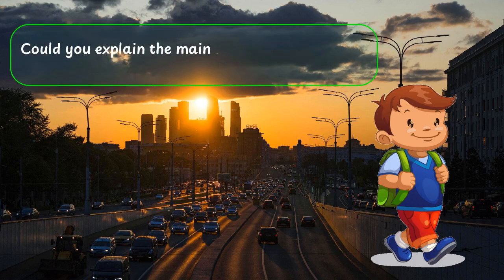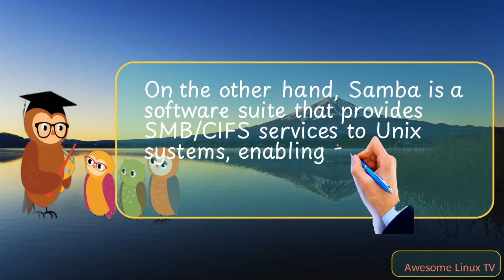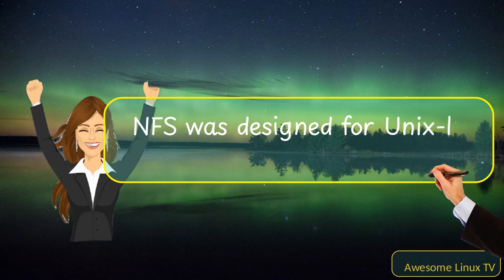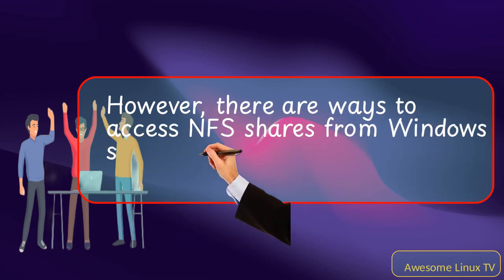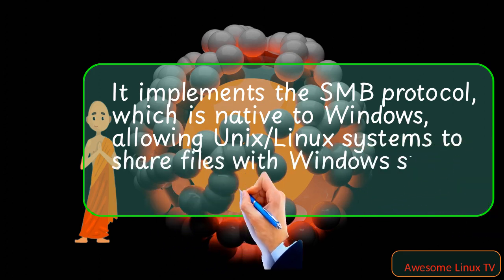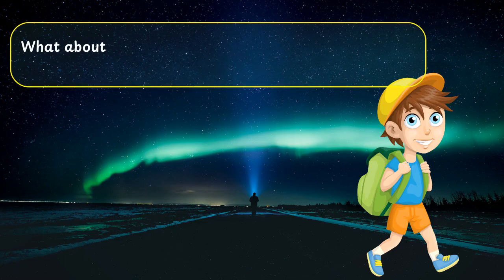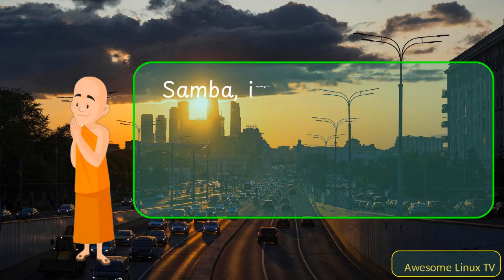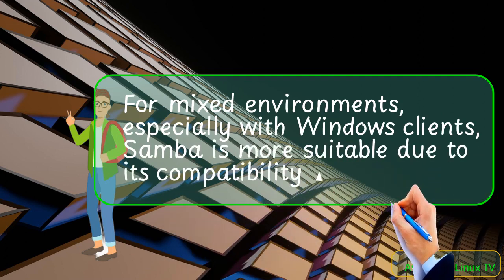NFS vs Samba (Linux)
In this video we explain the differences between NFS and Samba in Linux.